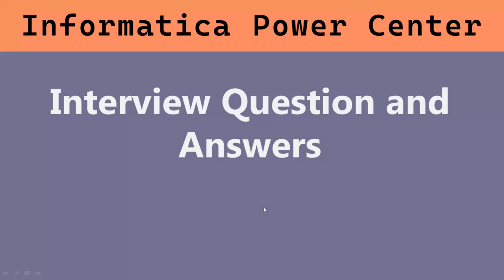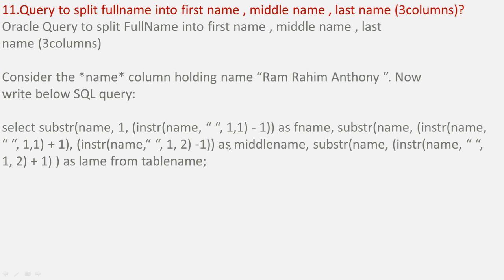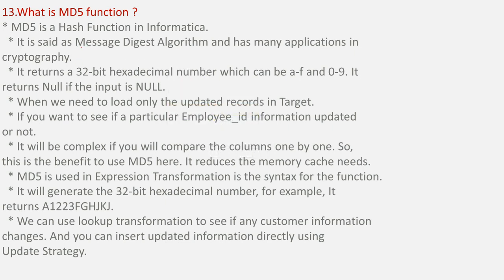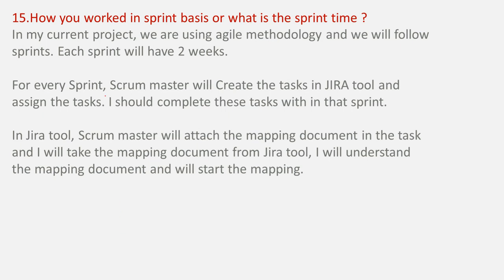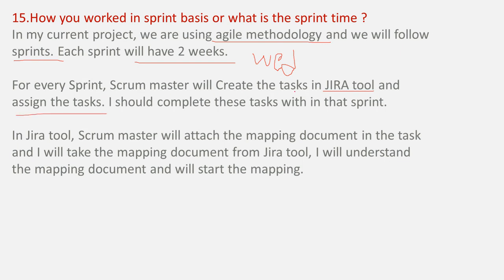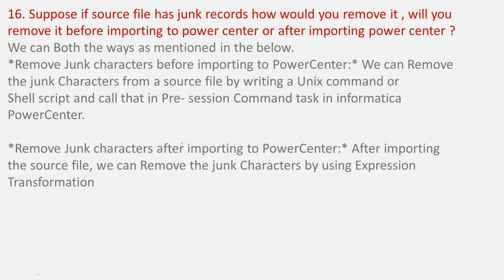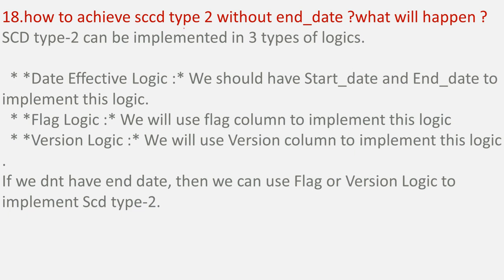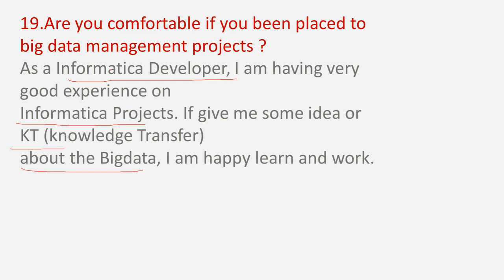Interview questions and answers of Informatica Power center or IICS or ETL -4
11.Query to split fullname into first name , middle name , last name (3columns)?
Oracle Query to split FullName into first name , middle name , last
 name (3columns)

Consider the *name* column holding name “Adhya Nataraj Virupaksham”. Now
write below SQL query:

 12.How we will get to know whether previous commnad executed in a script is successful or not ?
13.What is MD5 function ?
* MD5 is a Hash Function in Informatica.
  * It is said as Message Digest Algorithm and has many applications in
 cryptography.
  * It returns a 32-bit hexadecimal number which can be a-f and 0-9. It
 returns Null if the input is NULL.
  * When we need to load only the updated records in Target.
  * If you want to see if a particular Employee_id information updated
 or not.
  * It will be complex if you will compare the columns one by one. So,
 this is the benefit to use MD5 here. It reduces the memory cache needs.
  * MD5 is used in Expression Transformation is the syntax for the function.
  * It will generate the 32-bit hexadecimal number, for example, It
 returns A1223FGHJKJ.
  * We can use lookup transformation to see if any customer information
 changes. And you can insert updated information directly using
 Update Strategy.

14.How you troubleshooting when workflow is failed ?
15.How you worked in sprint basis or what is the sprint time ?
In my current project, we are using agile methodology and we will follow
sprints. Each sprint will have 2 weeks.

For every Sprint, Scrum master will Create the tasks in JIRA tool and
assign the tasks. I should complete these tasks with in that sprint.

In Jira tool, Scrum master will attach the mapping document in the task
and I will take the mapping document from Jira tool, I will understand
the mapping document and will start the mapping.
16. Suppose if source file has junk records how would you remove it , will you remove it before importing to power center or after importing power center ?
We can Both the ways as mentioned in the below.
*Remove Junk characters before importing to PowerCenter:* We can Remove
the junk Characters from a source file by writing a Unix command or
Shell script and call that in Pre- session Command task in informatica
PowerCenter.

*Remove Junk characters after importing to PowerCenter:* After importing
the source file, we can Remove the junk Characters by using Expression
Transformation.
17. In Scd type2 scenario we have some records in target If i have to insert first instead of updating What would happen ? will it give an error or ?
18.how to achieve sccd type 2 without end_date ?what will happen ?
SCD type-2 can be implemented in 3 types of logics.

  * *Date Effective Logic :* We should have Start_date and End_date to
 implement this logic.
  * *Flag Logic :* We will use flag column to implement this logic
  * *Version Logic :* We will use Version column to implement this logic .
If we dnt have end date, then we can use Flag or Version Logic to
implement Scd type-2.

19.Are you comfortable if you been placed to big data management projects ?
As a Informatica Developer, I am having very good experience on
Informatica Projects. If give me some idea or KT (knowledge Transfer)
about the Bigdata, I am happy learn and work.
20.What output files does informatica create during running session ?
Whenever there is a session running there are various output file that
is created by the Informatica server such as Session Log file, Bad
files, Cache files and Output files.